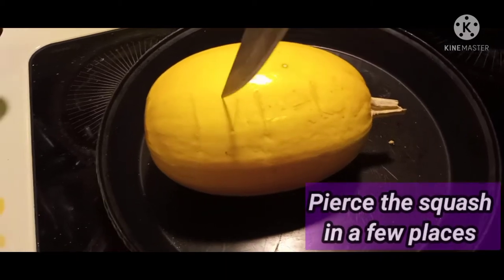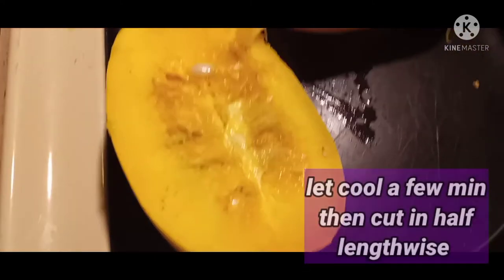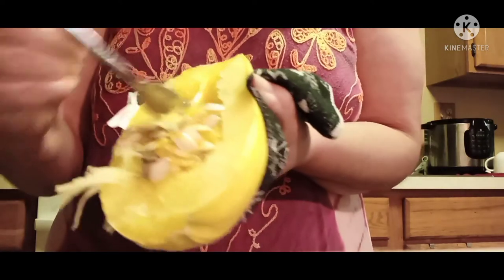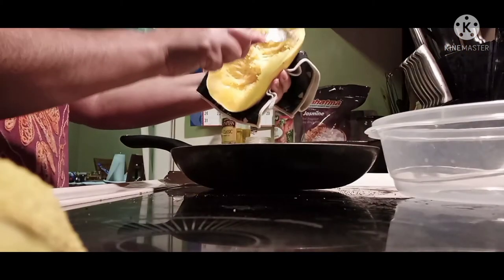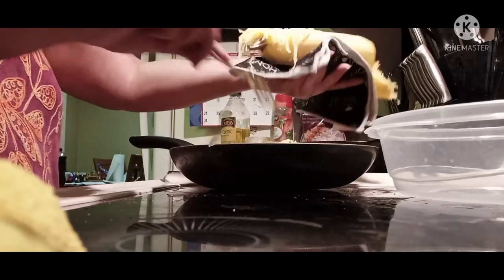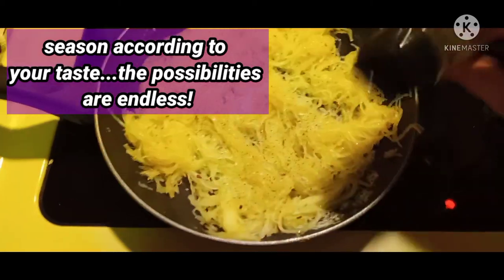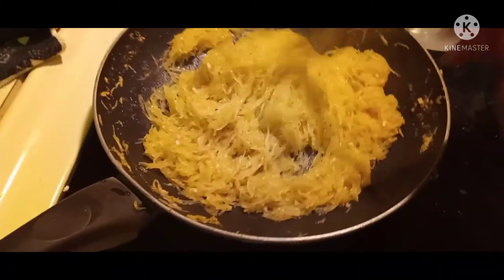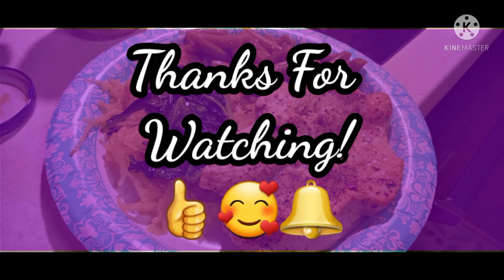The Easiest And Best Spaghetti Squash | Low Carb Meals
I'm not a master gardener or a head chef. I have success and I have failures. But I love to learn and I love to share with others. I developed a passion for gardening as well as cooking and I continue to learn new things along the way. Join me and follow along! I like to do things easily and organically if I can help it. I also like to grow the most food in the least amount of space as well as keep the cost of gardening to a minimum. I like to DIY a lot in the garden and use things that are already at my disposal. I love simplicity!